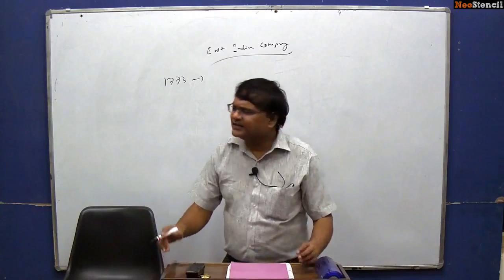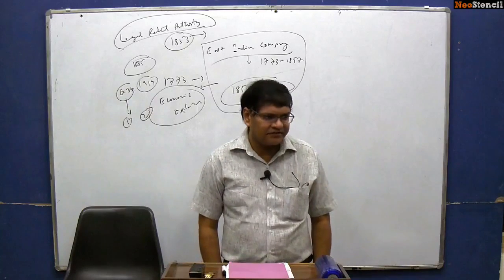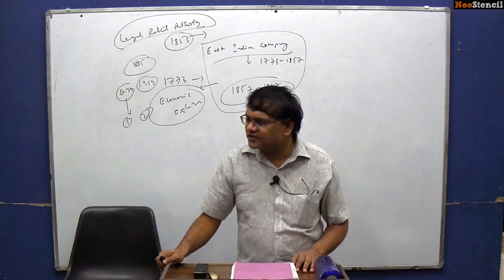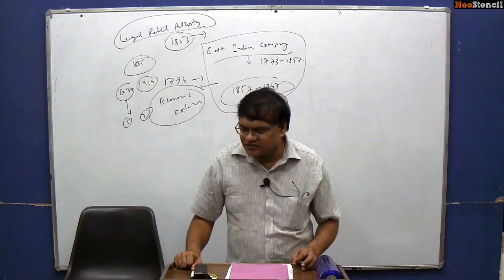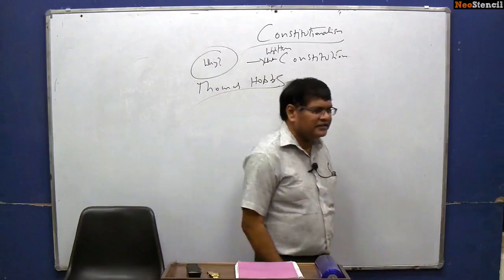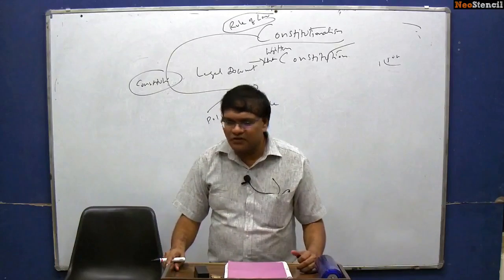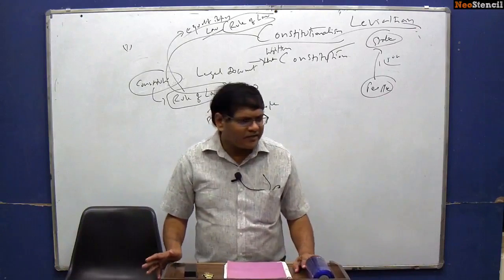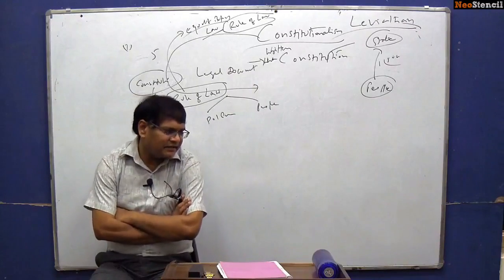GS Mains Paper 2 Analysis I Polity & Governance I By Pavan Kumar Sir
UPSC Mains 2020/21 - GS Paper 2 Paper Analysis (Polity, Governance, IR) by Pavan Kumar | NeoStencil

About Pavan Kumar sir:

Pavan Kumar is a versatile teacher with strong command in Indian Polity & Governance, Economics, Public Administration, and Ethics. Pavan Sir is known for his easy accessibility to the students and providing constructive and thoughtful analysis about the strengths and weaknesses of the candidates. He is the founder of Pavan Kumar IAS Academy, a leading institute for Civil Services preparation in India.